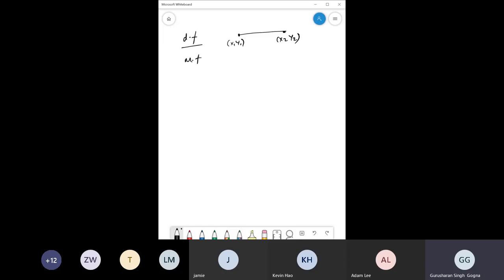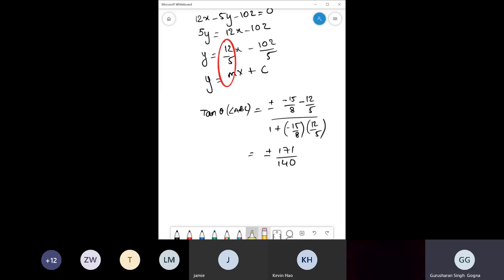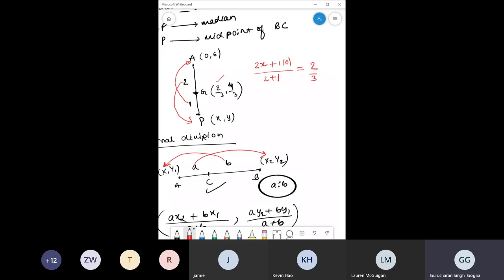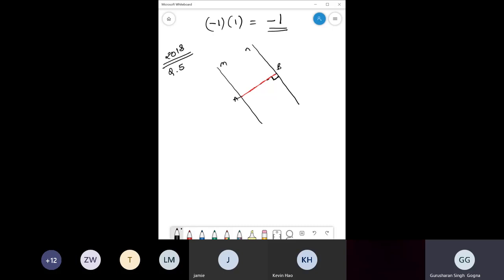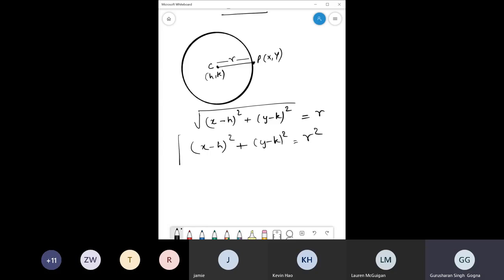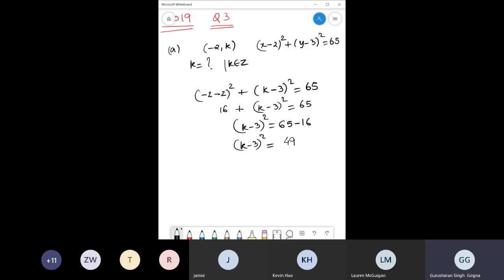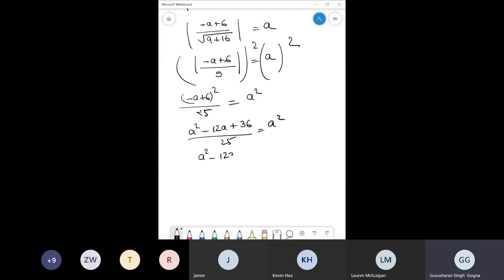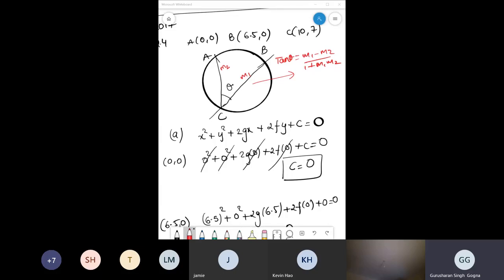Circle - Leaving Cert Maths Ireland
Coordinate Geometry  - Circle